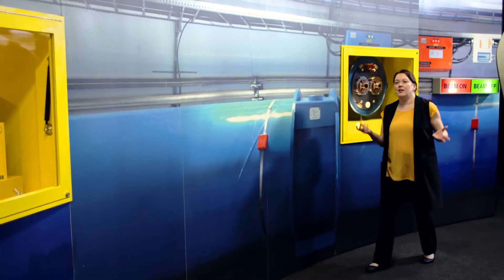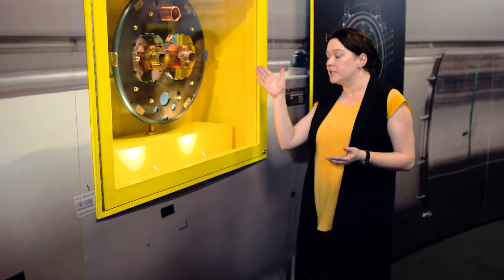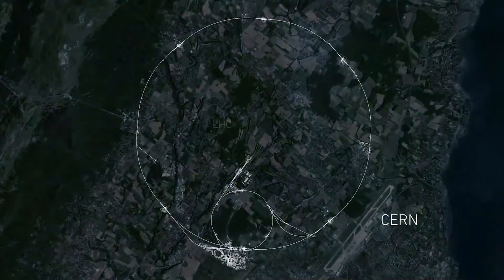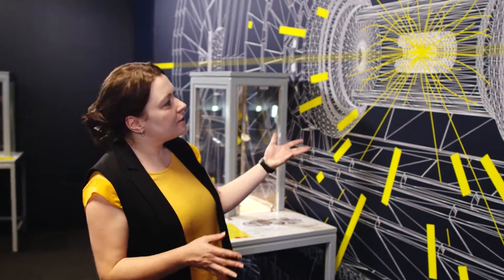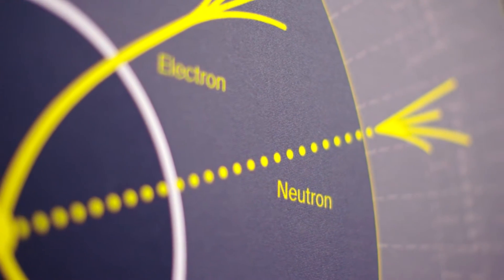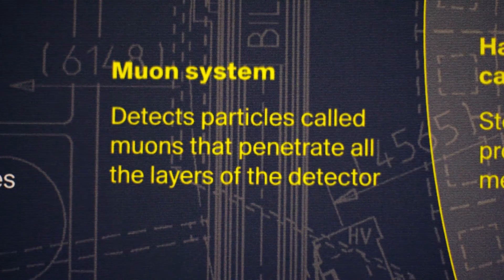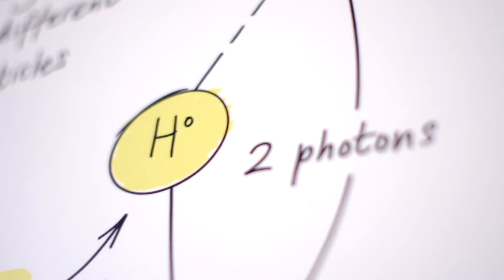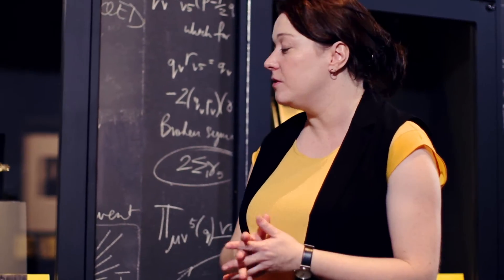Teacher Resource: Queensland Museum Hadron Collider Exhibition video – Part 2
Future Makers has created Learning Resource videos to allow regional schools unable to travel to Queensland Museum a chance to engage with and walk through the Hadron Collider exhibition. The videos have also been created aligned to the Australian curriculum and they connect with the learning resources produced by QMN Learning which are already available on the Hadron Collider exhibition website.

The videos and relating learning resources will continue to be made accessible to teachers and students after the exhibition closes as part of the Future Makers STEM resources.